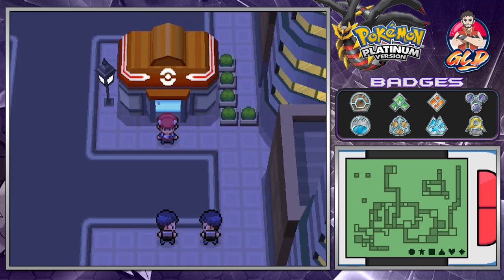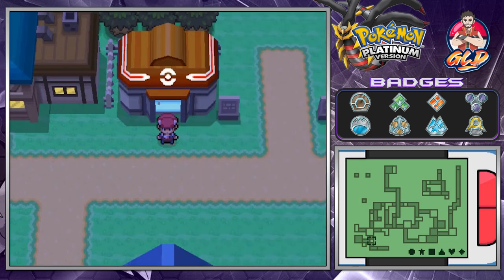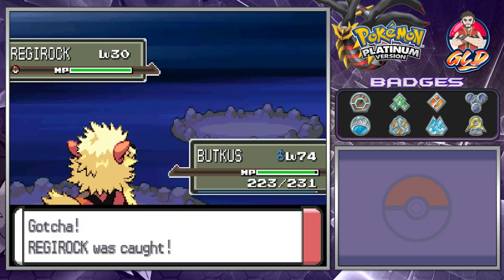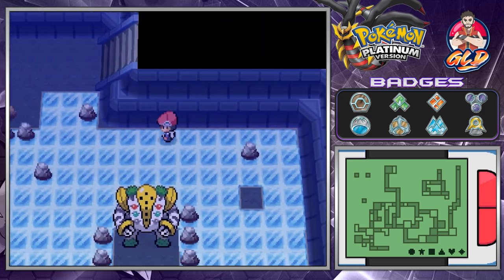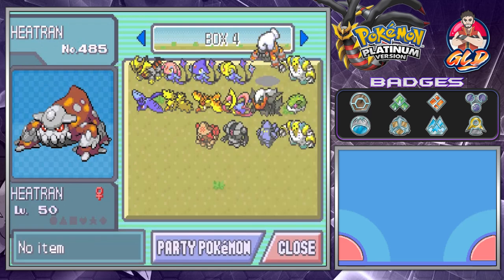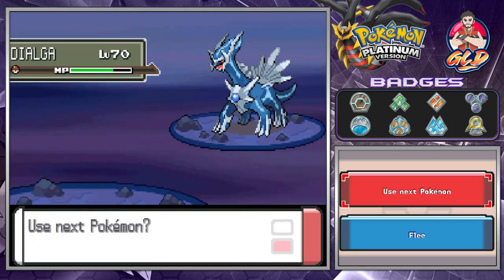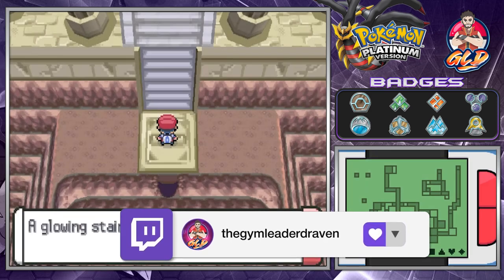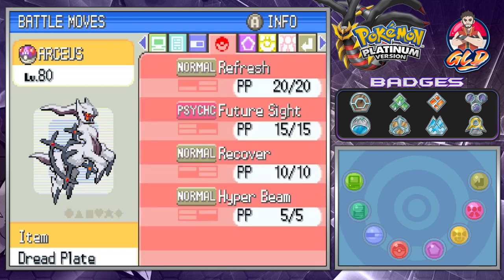Pokemon Platinum Walkthrough (2023) Part 44: Final Legendary Captures!